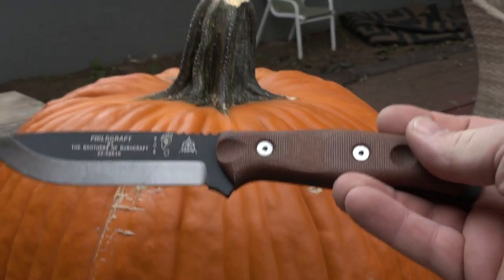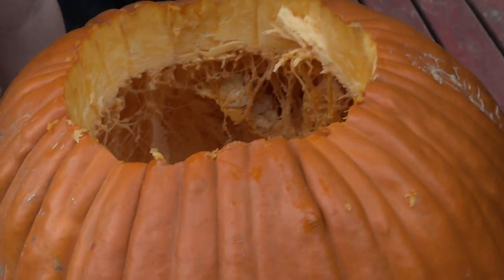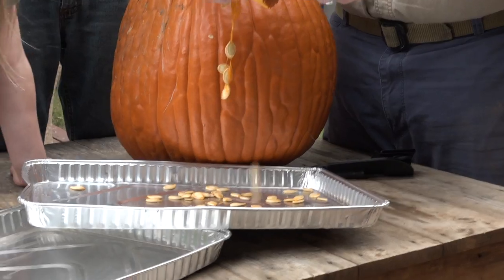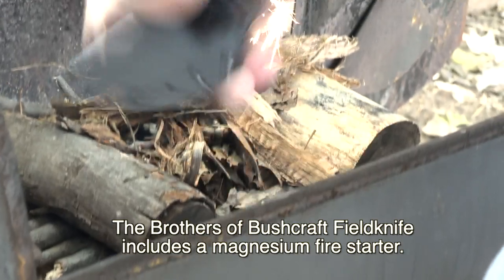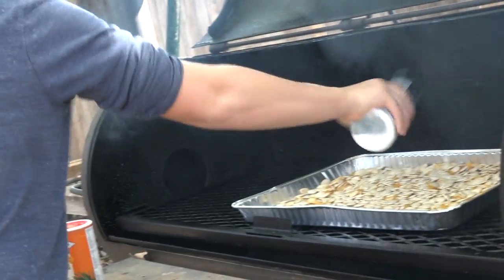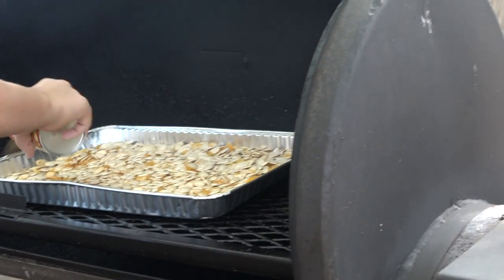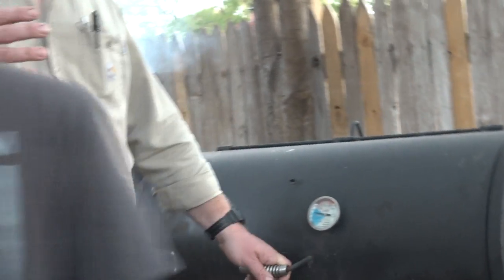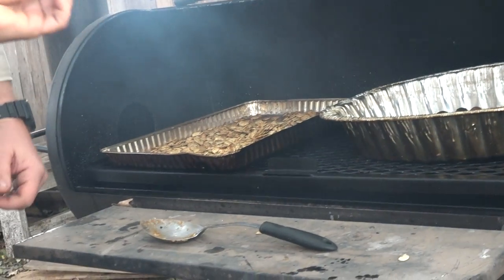Brothers of Bushcraft Fieldknife: used to carve a pumpkin and smoke the seeds. (how to)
I bought the Brothers of Bushcraft Fieldknife by TOPS knives at the Bearclaw in Midland. The giant pumpkin we got at Adll'do farms. We had to pick it ourselves. Yea the knife did great. It cut the jack-o-lantern quickly then I used the knife to build the fire in the smoker in which we cooked up some cajun seasoned pumpkin seeds. Enjoy this dad vlog, my frens!